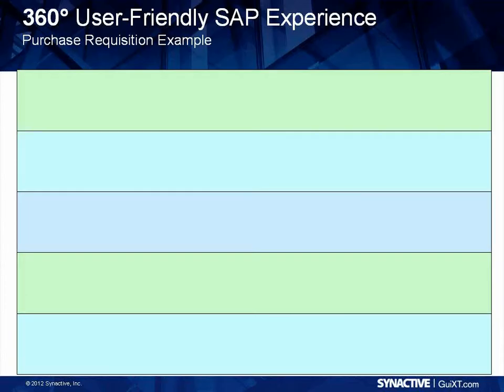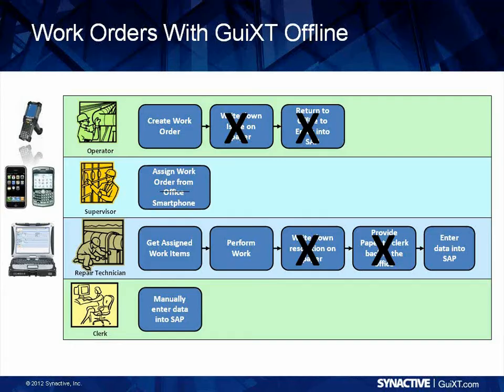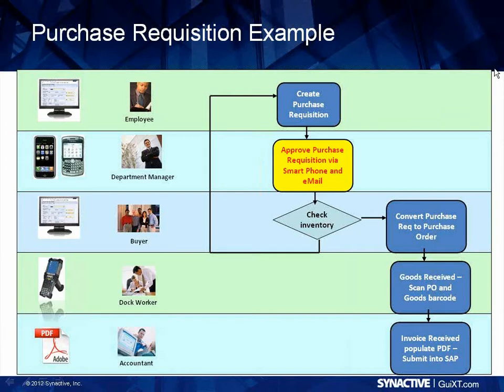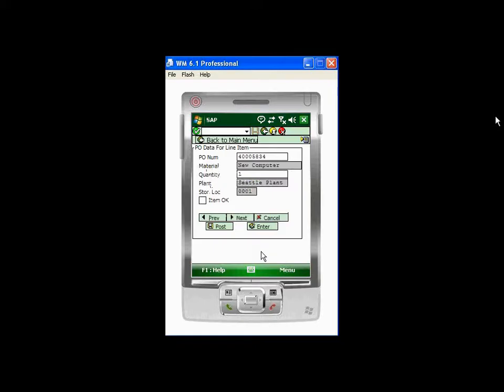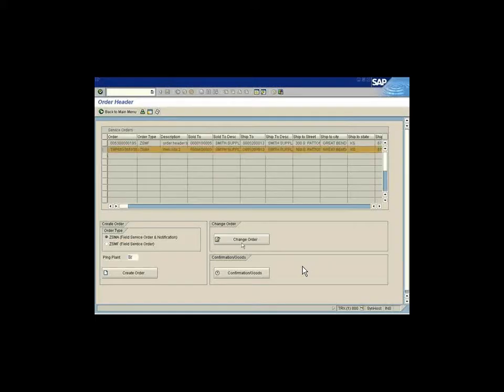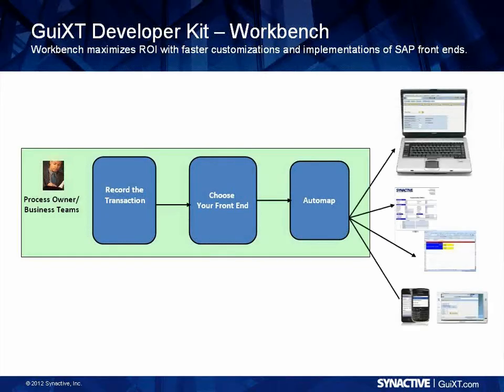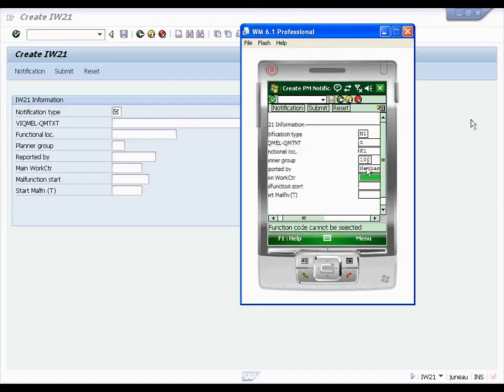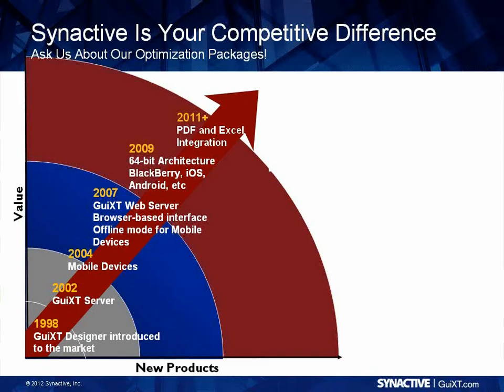GuiXT Mobile Webinar